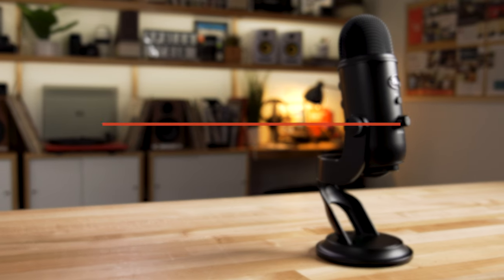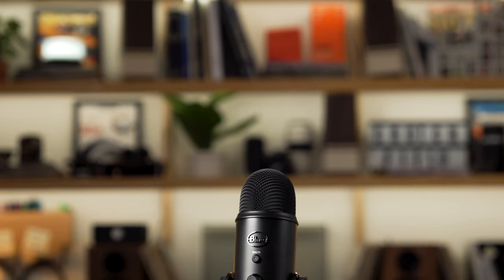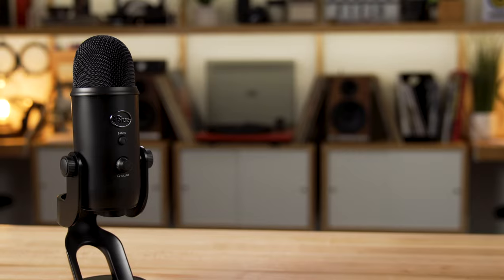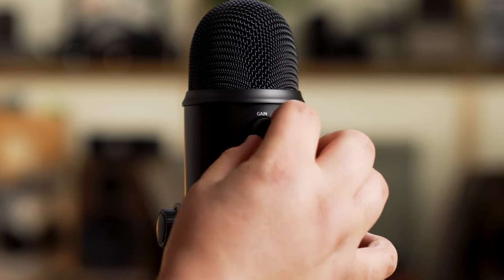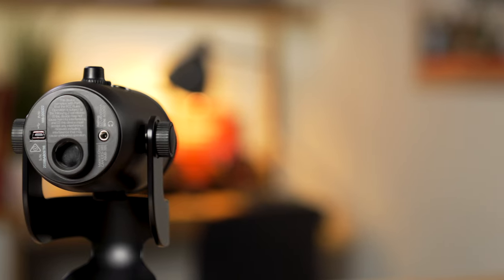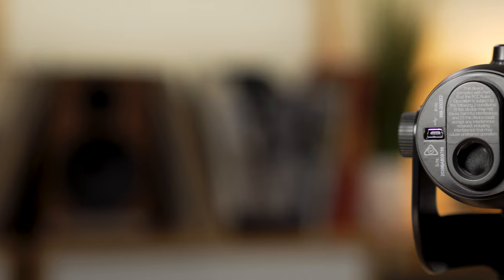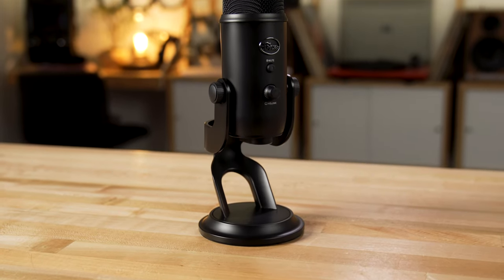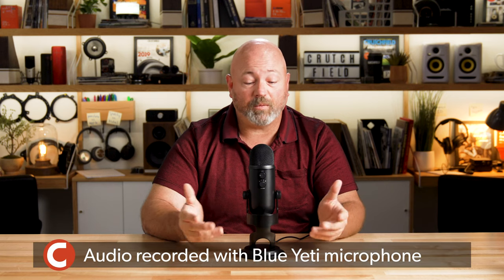Blue Yeti USB condenser mic | Crutchfield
3:14 mic test
The Blue Yeti USB condenser mic gives you professional sound you can use with any recording software. It's great for recording music, podcasts, or even just to be hear clearly on a video call.

0:00 Intro
0:28 Four polar patterns
1:15 Controls within reach
1:40 Headphone jack and mute button
2:12 Easy setup
2:34 Looks and stand
2:56 Side-address design
3:14 Sound demo

Through the USB connection, the mic works great as a recording mic or a broadcast mic. You can use it to record a guitar track one minute, then use it as a live mic on a video chat or business meeting. Whatever your uses for it, you can be sure sound is captured with clarity and detail.

The Blue Yeti has a headphone jack on the front, as well as a handy volume dial. On the back you can change the mic's recording pattern plus adjust the input gain. It's all very convenient. The mic comes with a high-quality desktop stand, too.

The Blue Sherpa software is cool, too. It lets you fine-tune your sound, install firmware updates, and includes some useful broadcast vocal effects. We recommend downloading that to get the most out of your Blue Yeti USB microphone.